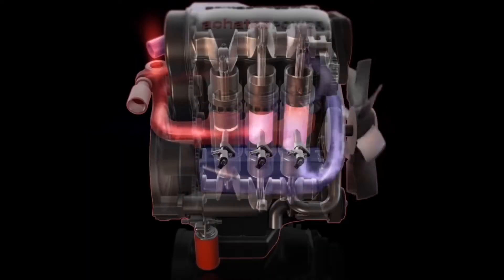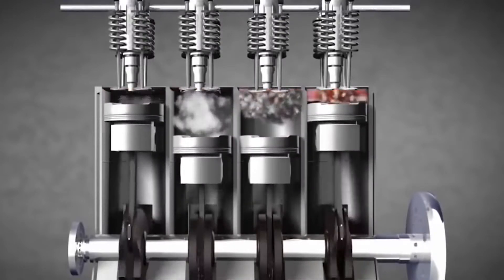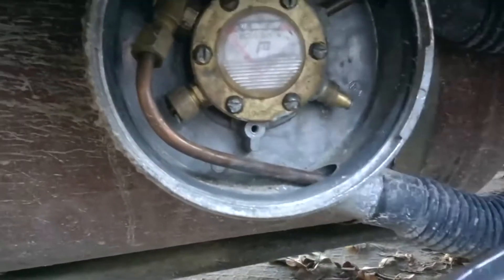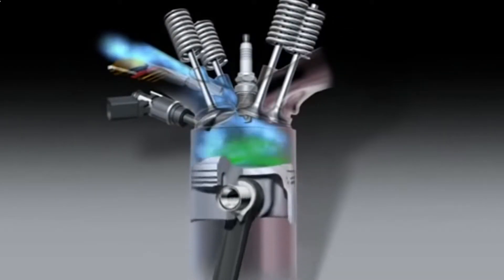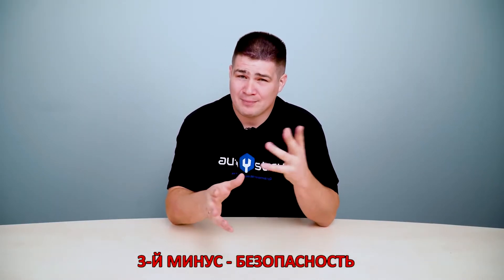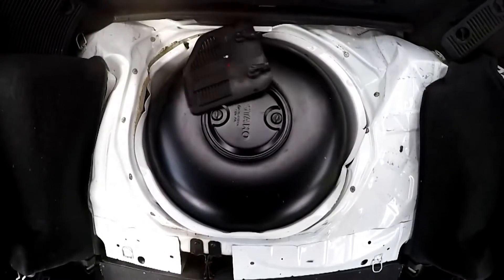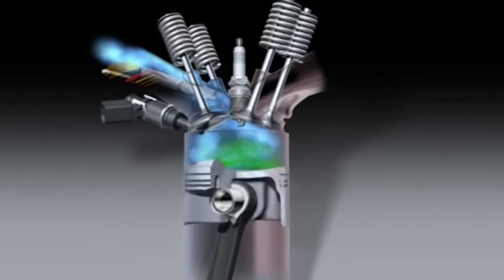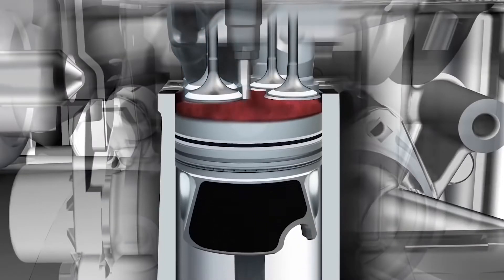Why Cars Use Gasoline Instead of Propane| LPG VS PETROL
Today we will talk about gas equipment for cars. Which is better gasoline (petrol) or propane? What are the pluses and minuses of installing gas on a car? Let's dispel popular myths and help you decide what is better petrol or LPG?

How does gas equipment mainly run on and why? On a car with which engine is it easier to install gas? Is it possible to put gas equipment on diesel? There are two ways to install LPG on a diesel, but both are not very good. Why?

So, let's talk about the advantages of gas or propane on a car. Gas or gasoline, which is better for the engine? Switching to gas saves the engine - a myth? Or gas kills the engine? Let's figure it out!

How to properly operate a car with LPG? Is it possible to explode gas equipment (LGB) on a car? Why is it important to regularly service gas equipment on a car? What is the danger of a gas leak on a car? Is it possible to explode gas in an accident?

At the end of the video, advice from Cyril on how to finally decide: gas or gasoline!